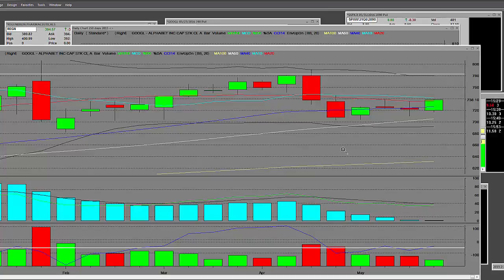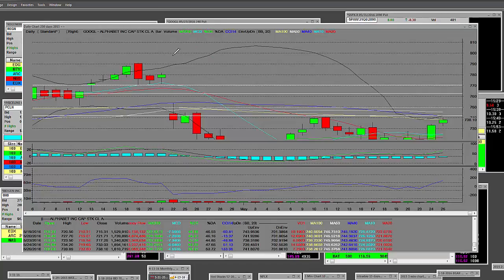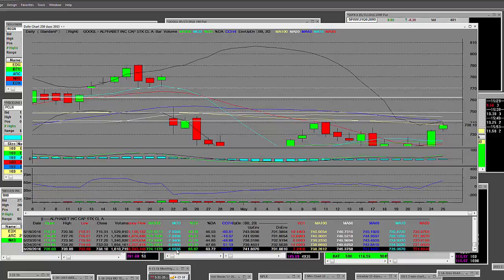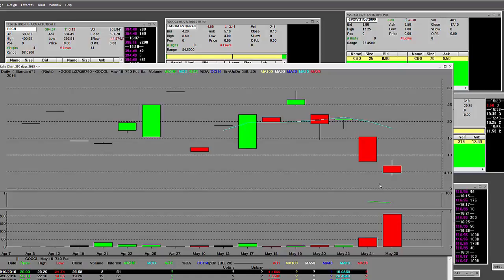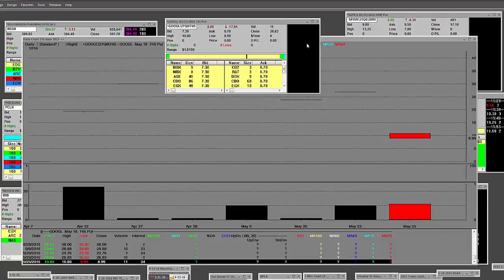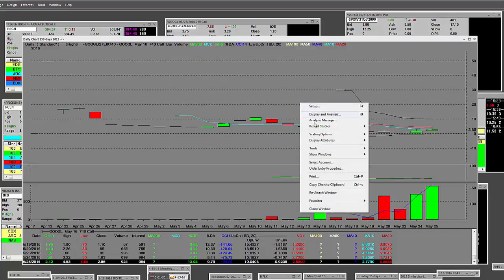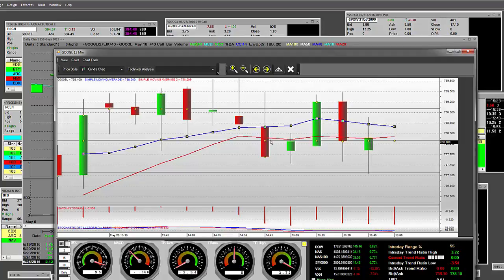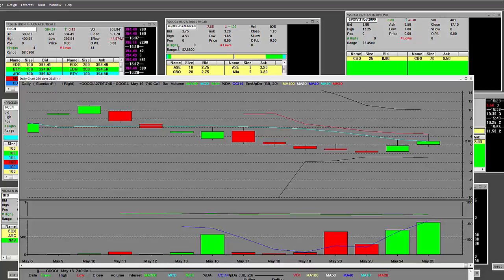2016 Options Trading Education GOOGL Turbo Option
2016 Options Trading Education GOOGL Turbo Option. Live TurboOptionTrading.com learn how to trade options now, option trading big profits, how to trade TurboOptionTrading.com entry & Exits.